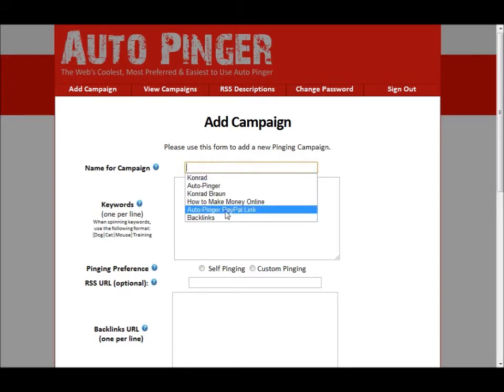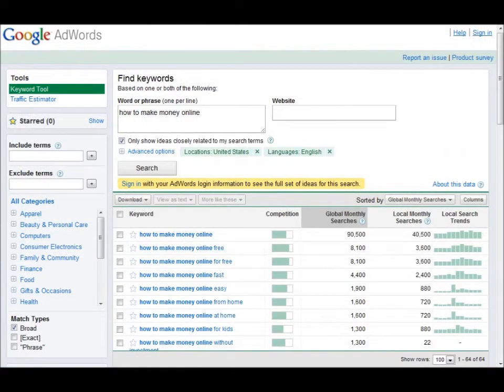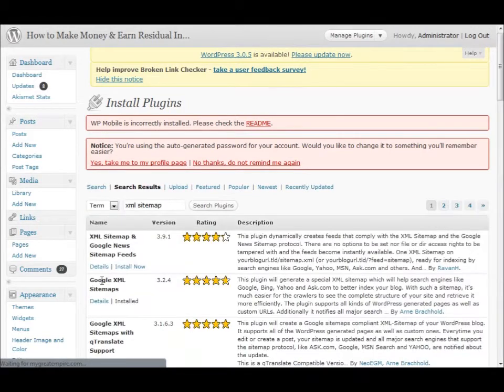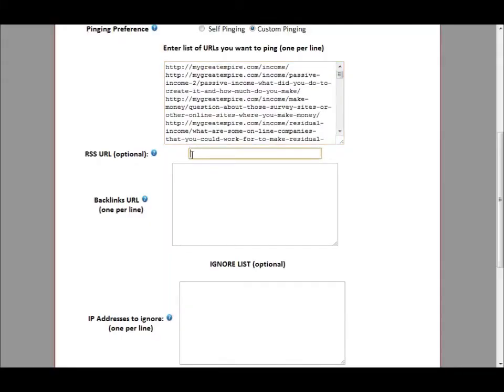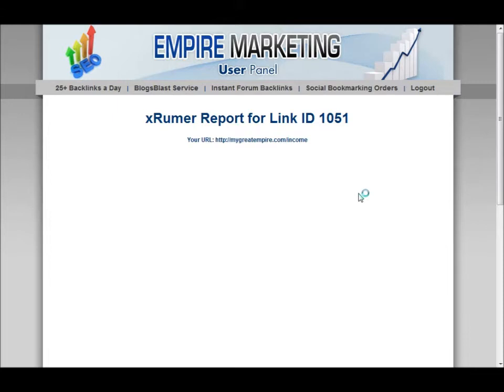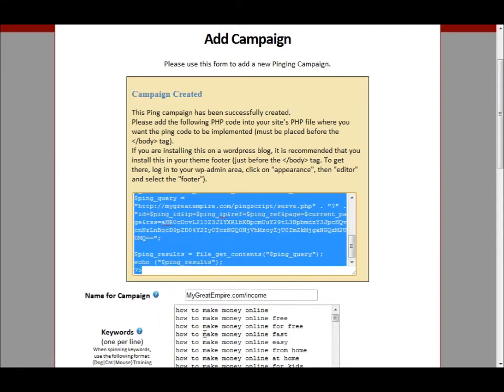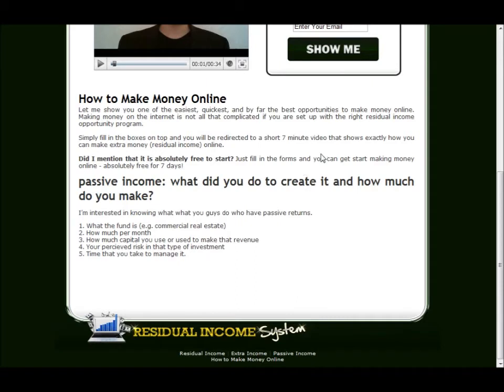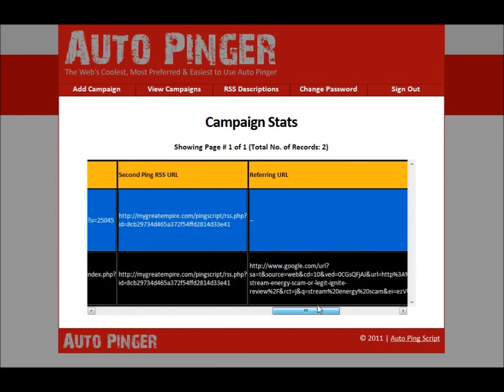Advanced Campaign Setup Demo (Video #1)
script.  Crazy powerful Batch Pinger tool that allows you to ping multiple URLs at once.